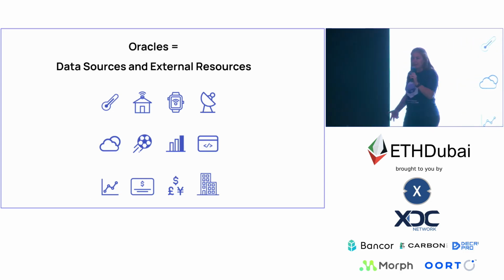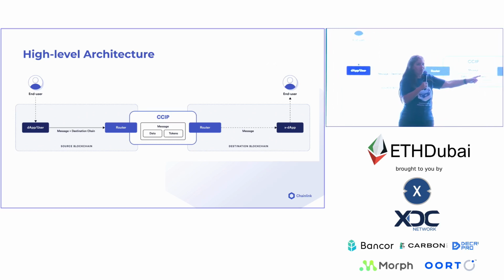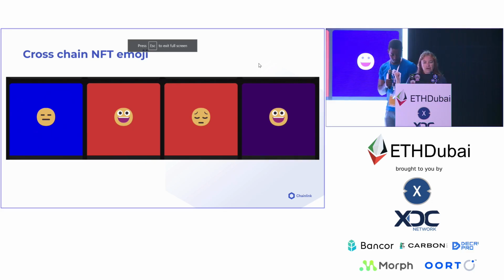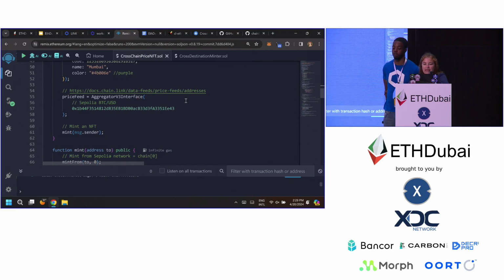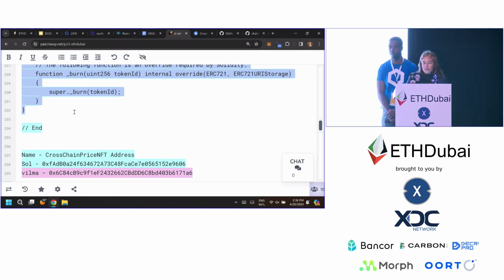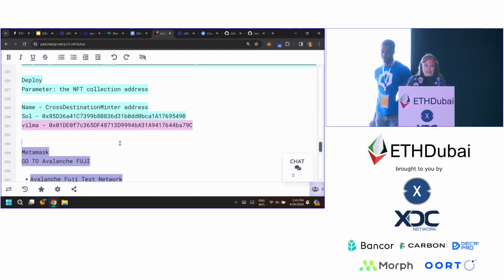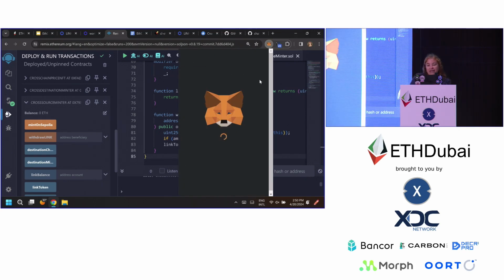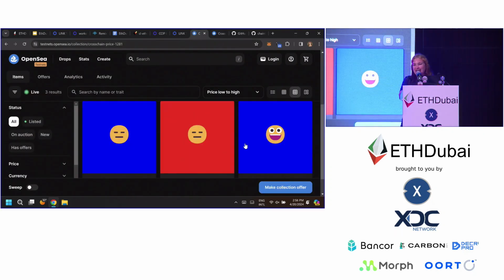Chainlink Workshop with Solange Gueiros from Chainlink by Solange Gueiros